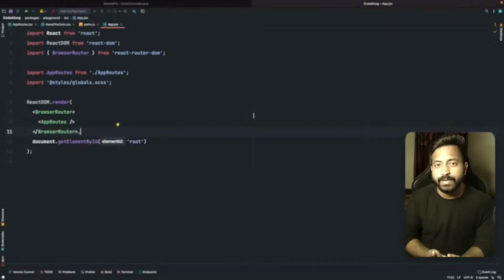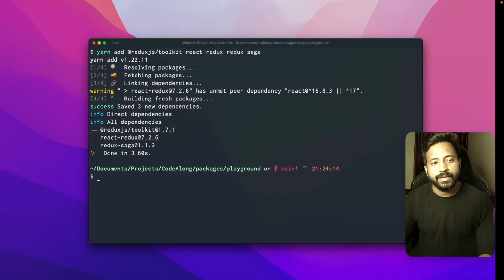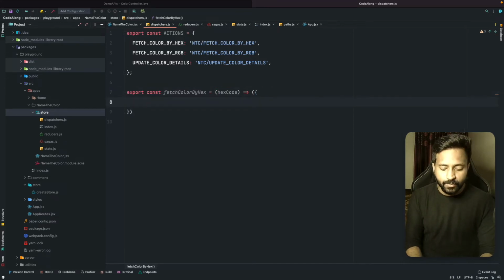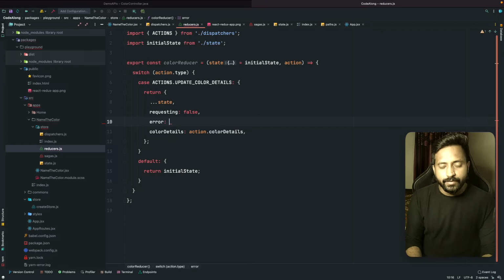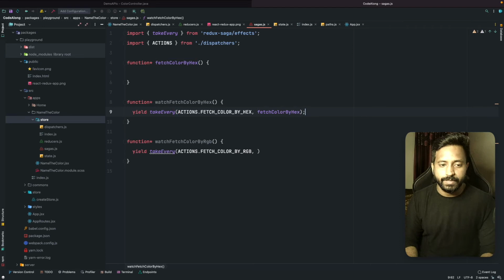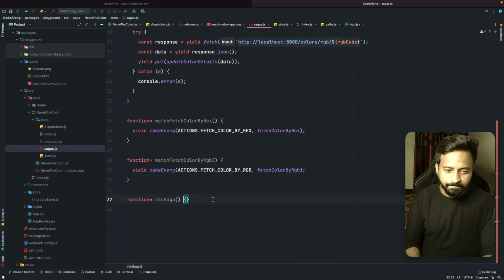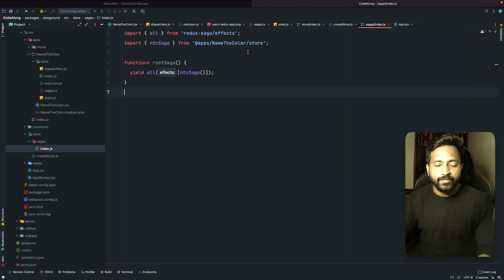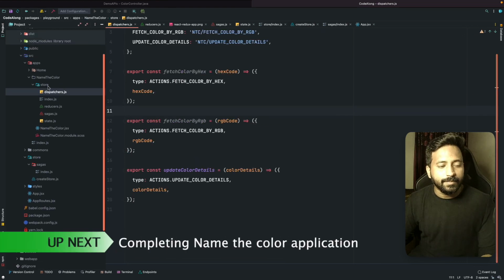(3/4) Christmas with Redux - Redux store creation and configuration | Learn Redux | Code along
Part 3/4 - Christmas with Redux

In this part we are going to look at my code structure and create a store and configure it to use Redux sagas and the reducers pulled from the sub-app Name the color. We will create the Actions, Reducers and the Sagas for the Name the color application